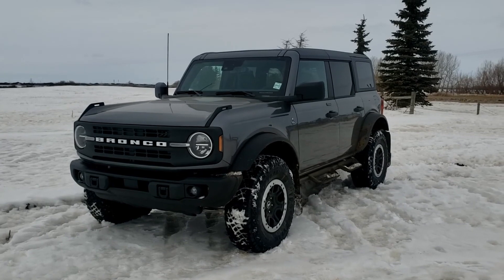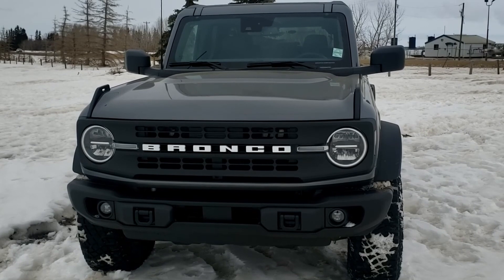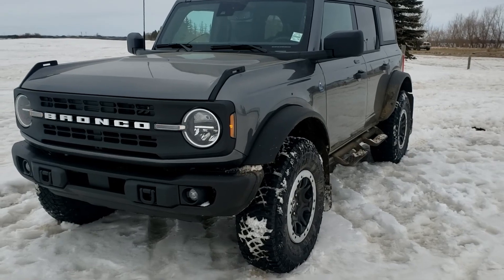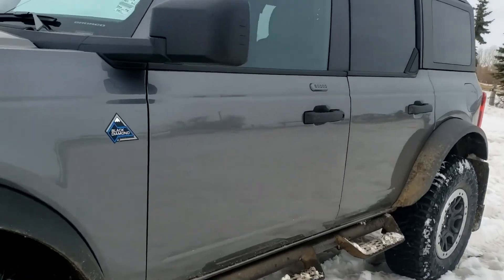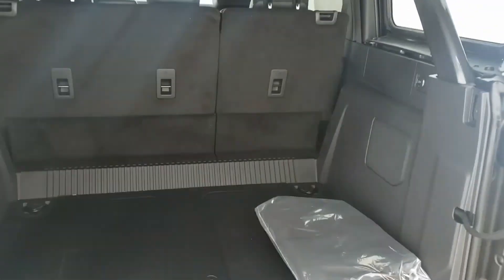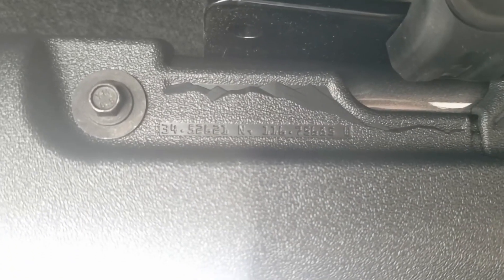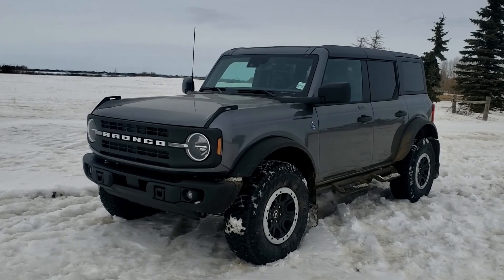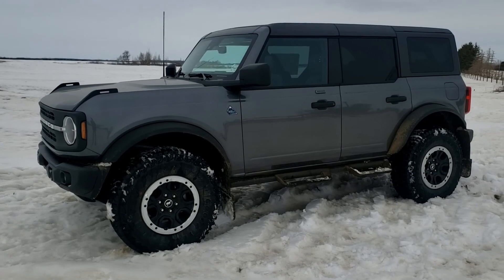2023 Ford Bronco Black Dimond Walk Around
Address 2502-50th Avenue • Lloydminster, AB T9V 2S3